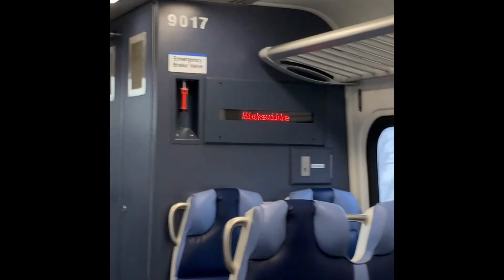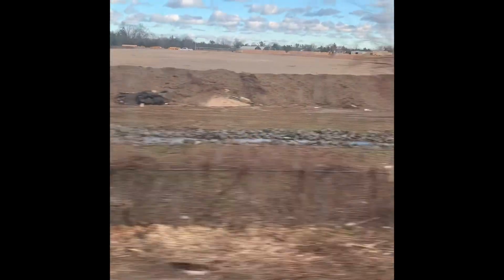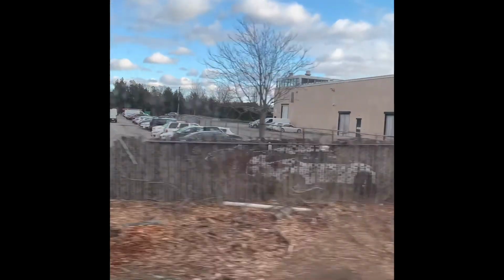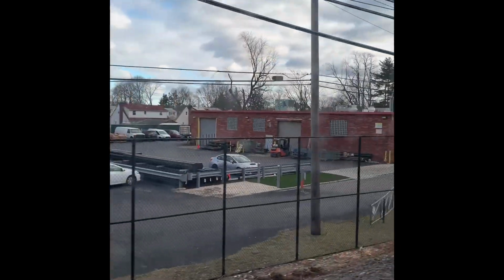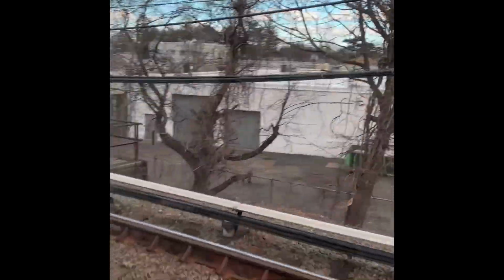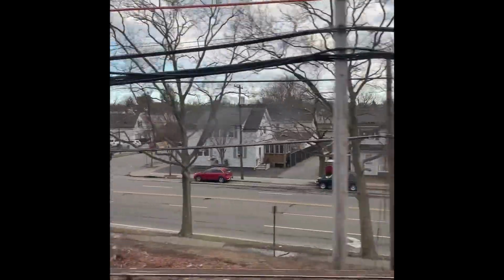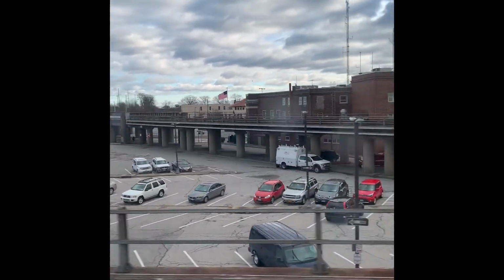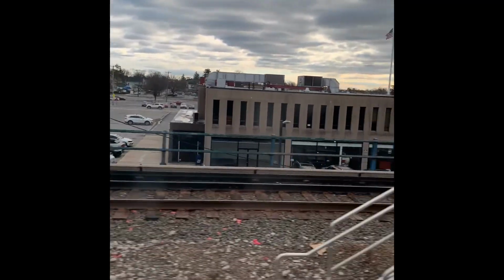Lirr M9 snip-it’s part 1,Syosset to Hicksville!!